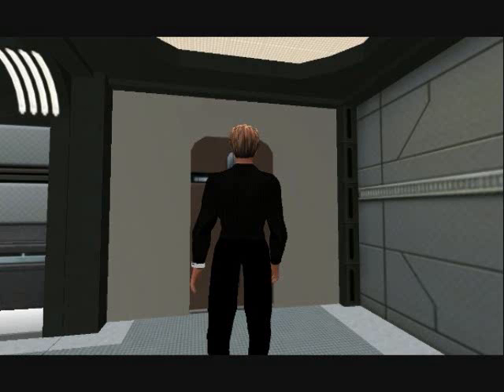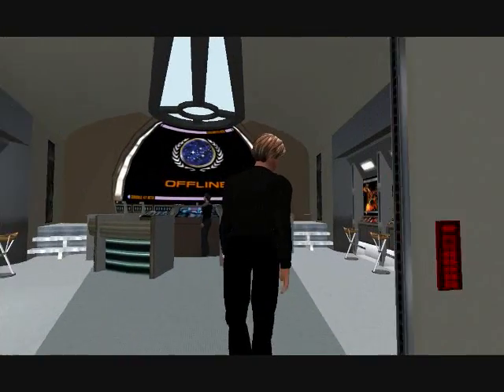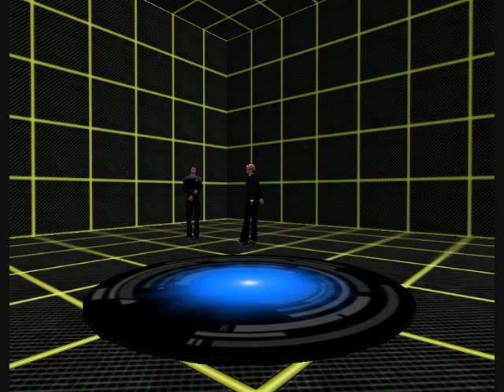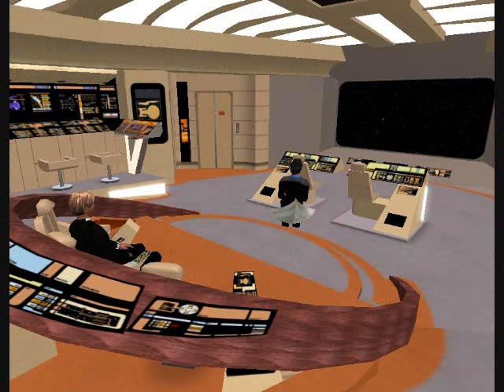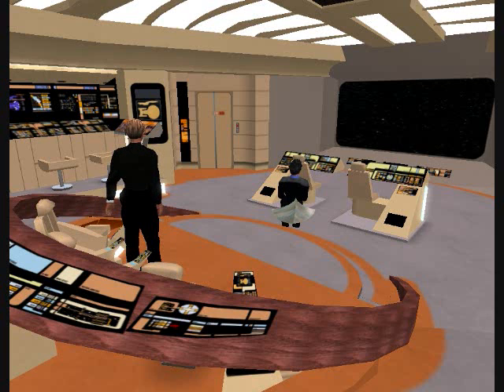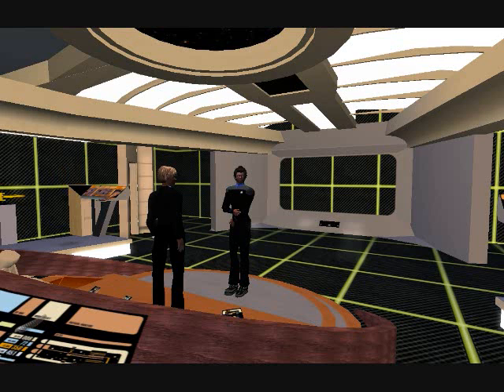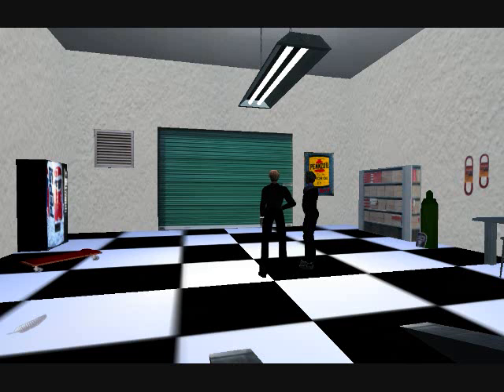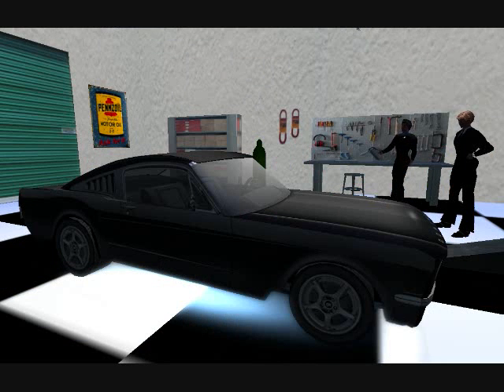THis Holodeck Is Made for Business